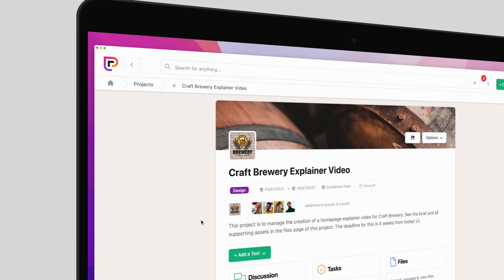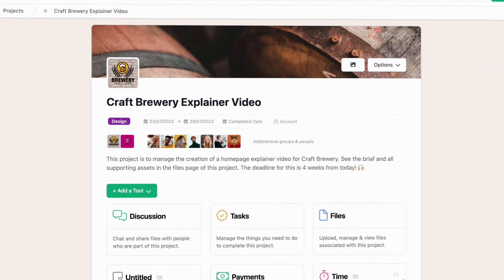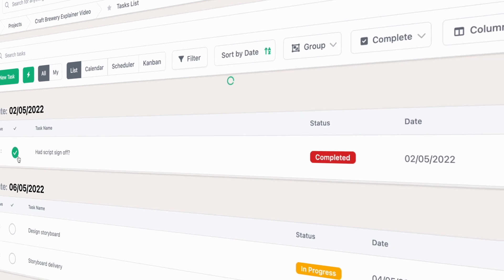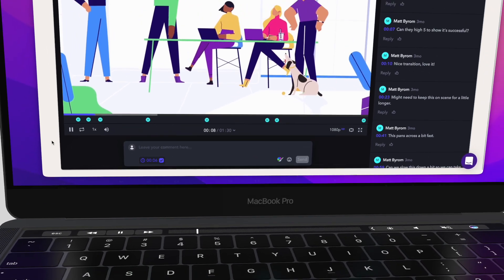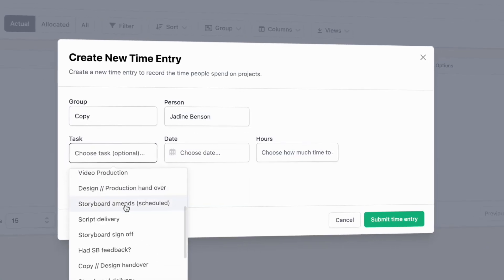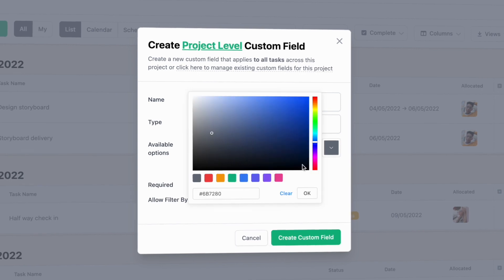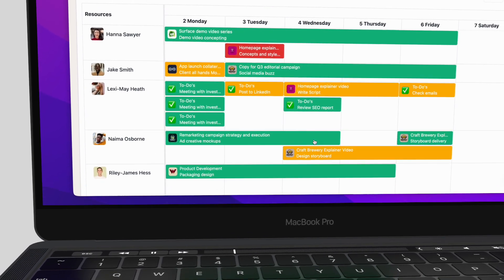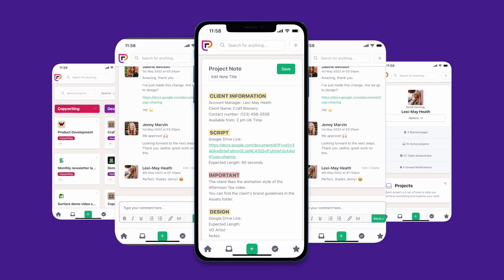Project.co - General Overview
This video is a general overview of Project.co project management software.